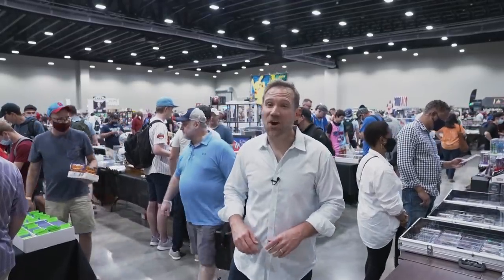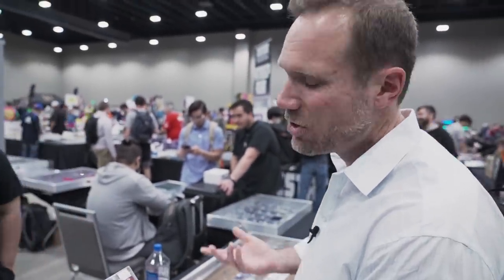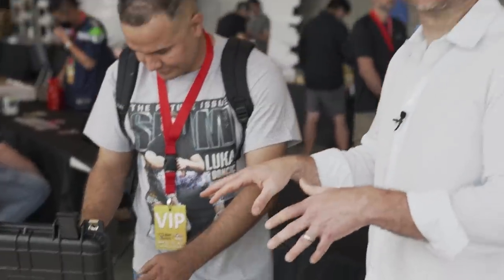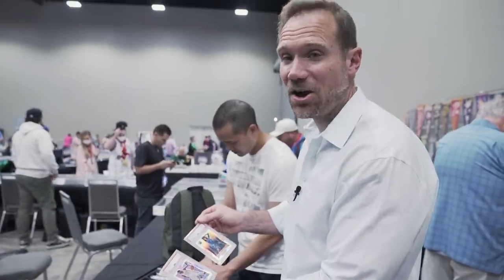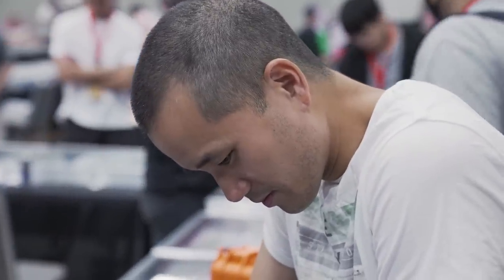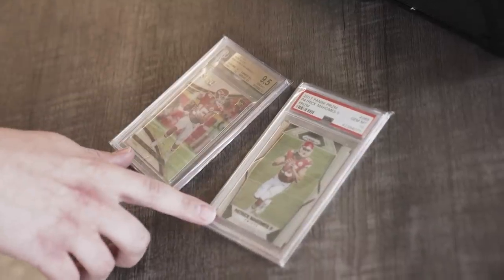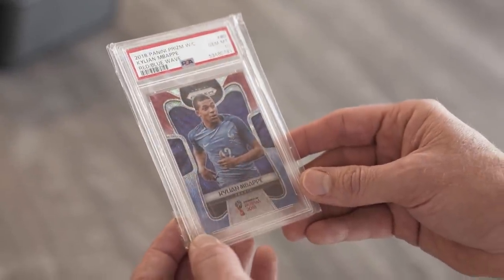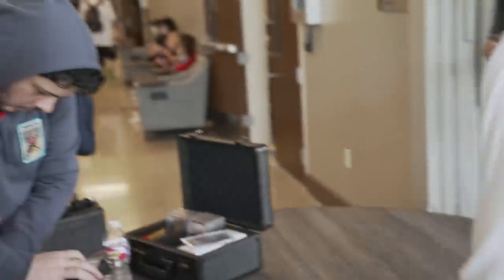$90,000 IN PLAY at the Dallas Card Show 🔥 (Part 1)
Geoff takes on some big trades and high risk deals at the Dallas Card Show on Friday. Tune in to get the first look at the Dallas Card Show and see what sports cards Geoff searching for.

Dealers Featured:
-Brian @ousmonkey24 on Twitter
-Loren @skinnybearcards on Instagram
-Kevin @kevsterrr99 on Instagram
-Jake at JM Sports Cards on YouTube .